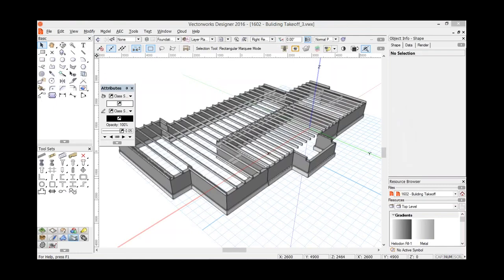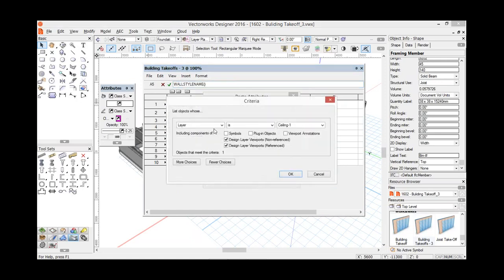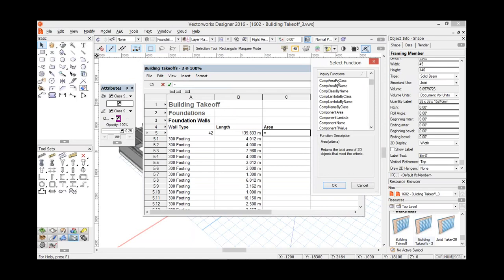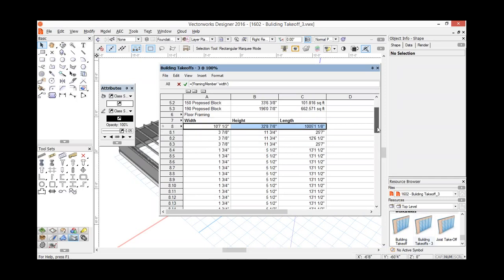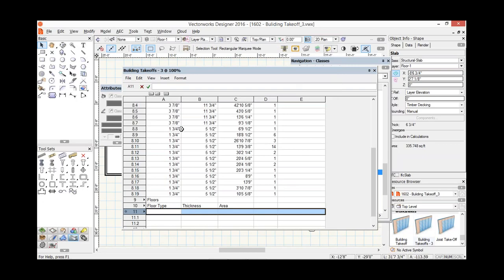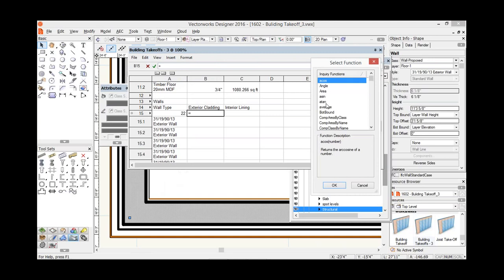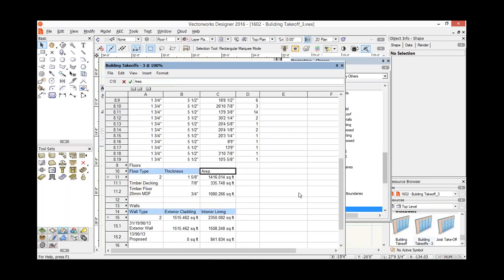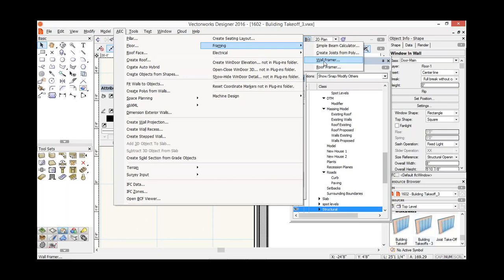Creating Building Takeoffs in Vectorworks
In this webinar we are going to cover the concept of creating a building takeoff report in Vectorworks Architect 2016. In order to do that we are going to cover the basics of creating worksheets (which is the technique we need to use to create a report). We will also look at designing a building takeoff, because while Vectorworks has the ability to report all the information you require, it doesn`t know yet what information that might be. We will be looking at different techniques for reporting information Vectorworks. Not all objects can be reported in the same way, so we will be looking at the most appropriate ways of reporting information.

Jonathan Pickup worked in public and private architectural practices before gaining New Zealand registration as an architect. He then spent eight years in England, where he learned how to work on and manage large, computer-based projects ranging from large shopping centers to high-profile commercial projects. After gaining his U.K. registration as an architect and learning to use Microstation and Vectorworks, Jonathan returned to New Zealand in 1997 and set up his current company to provide CAD training and support services to design professionals. He produces training and computer system manuals, including four Vectorworks tutorial guides, provides onsite and classroom training, and gives technical support. In 2007, Jonathan started a subscription site that provides online training, regular online sessions, and thousands of tutorial videos to hundreds of subscribers.

Building professionals and landscapers that want to create a takeoff report should certainly attend this webinar. While we will be using a building to learn about creating a takeoff report, the techniques used can also be applied to landscape projects.